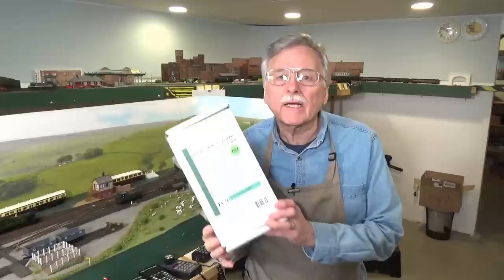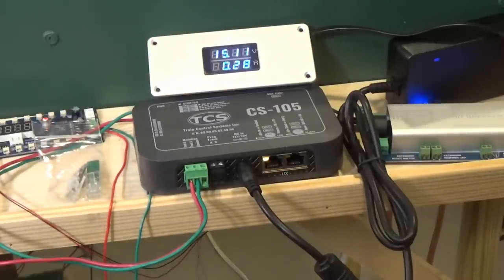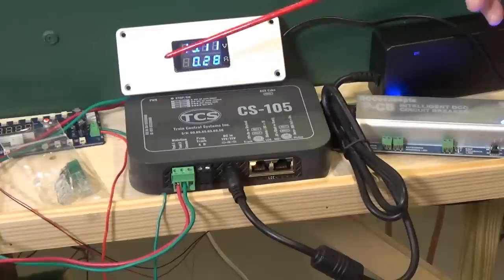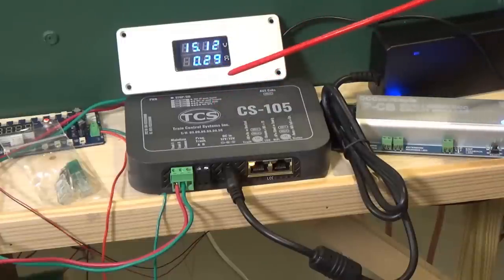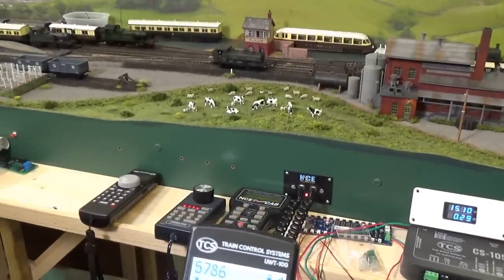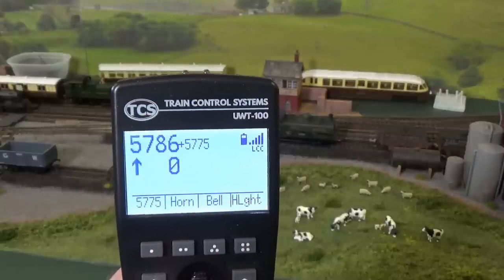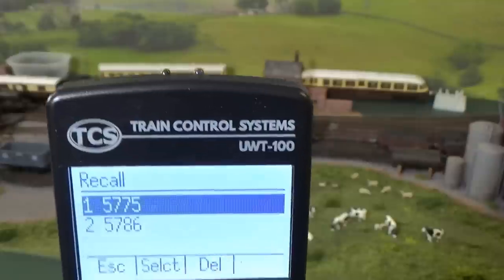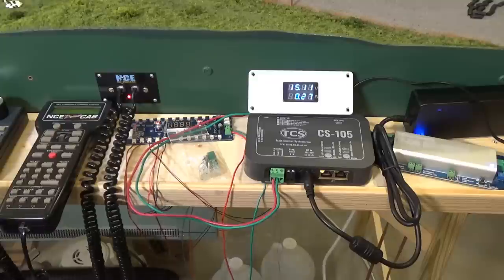Let's Check Out The New TCS CS-105 DCC System (309)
Recently we looked at the new TCS LT-50 DCC system and today it's time for their more advanced, LCC, Railcom capable, DCC system. This video is a little longer than usual because there are just so many features packed into such a small package and I don't want to short change you. So feel free to scroll forward to the mid-point of the video at the 12:00 minute mark and watch the demo and then go back for more on the specifications and details afterwards. I won't feel hurt if you only watch the demo section!

Chapters
0:00 Intro
0:32 What’s in the box
0:50 Connecting to DCC bus
1:30 Programming track
2:00 Power supply
3:45 LCC ports
4:10 Status LEDs
5:05 Power pilot & switch
5:25 Aux port—throttle network
6:00 Specifications
8:45 Wifi capability & throttles
10:00 Withrottle & Engine Driver
10:35 LCC support
11:08 Railcom
12:00 Demo starts here
12:08 Using NCE throttles
14:05 TCS UWT Wifi throttles
15:00 Selecting and running locos
16:00 DCC Concepts control panel
17:15 Consists
18:35 Creating and running consists
20:15 Clearing consists
22:15 Menus
26:55 Wrapup